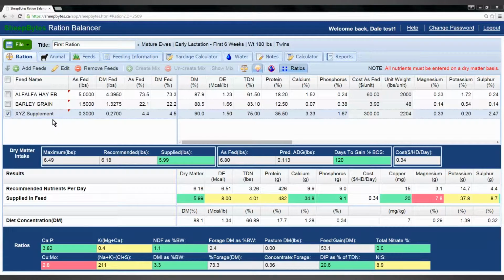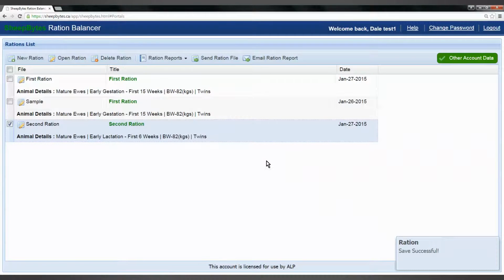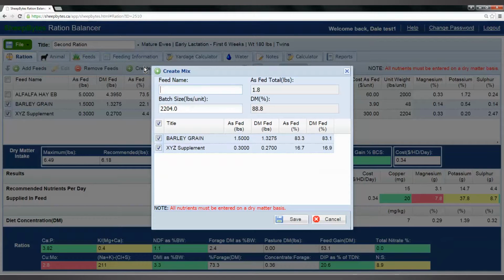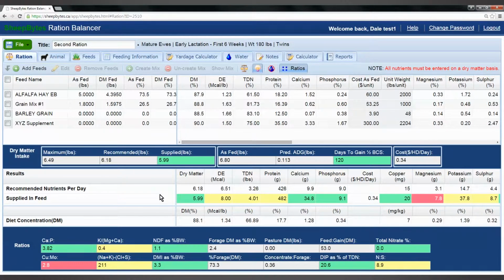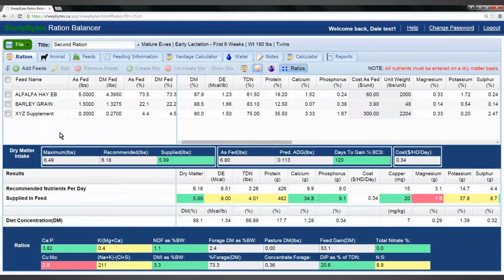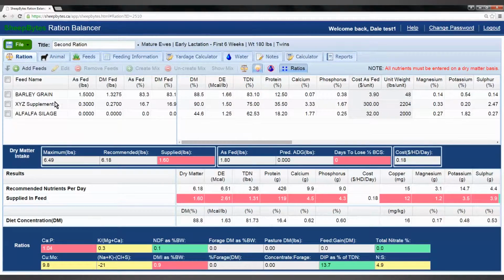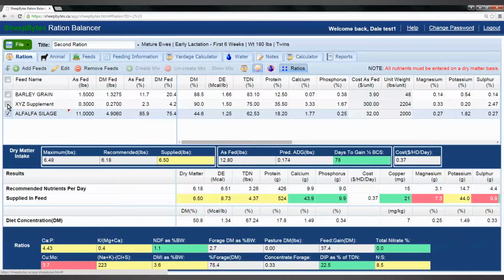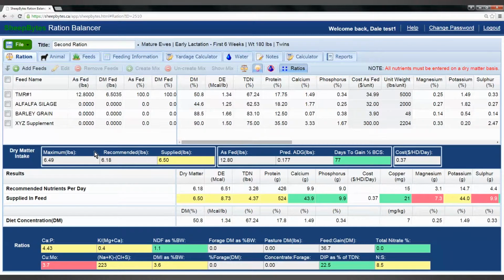SheepBytes Part 9 - Creating Feed Mixes